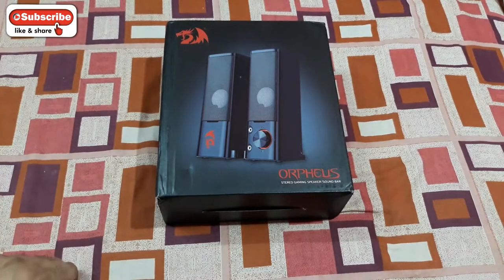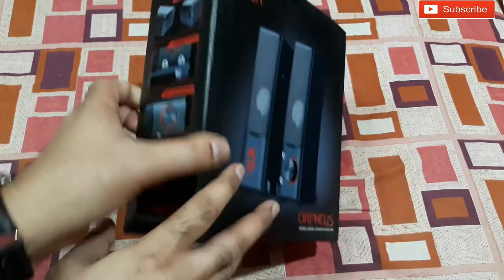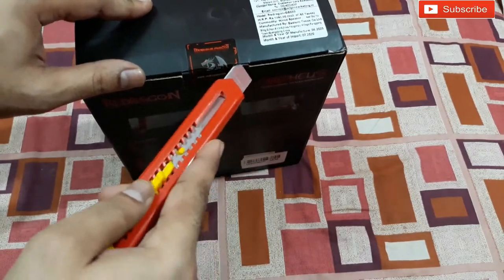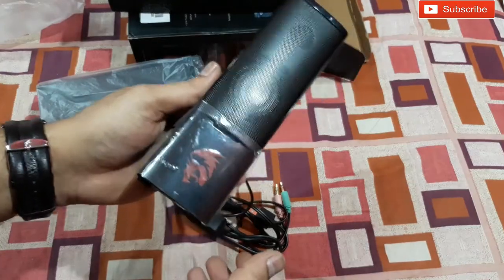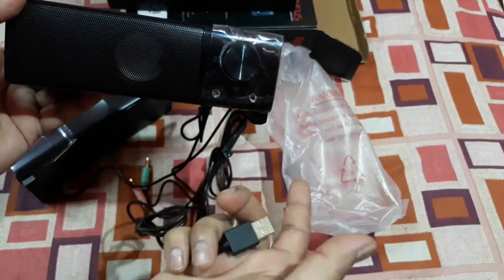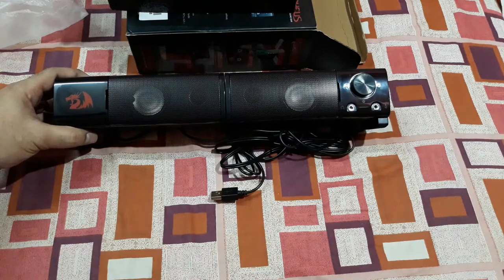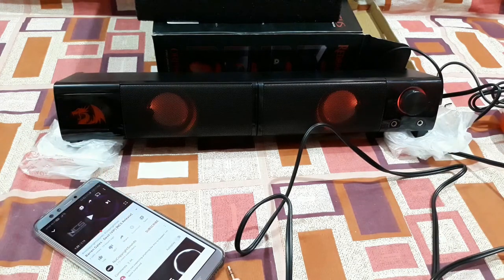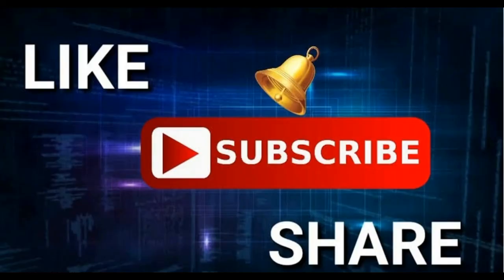Redragon Orpheus GS550 Stereo Gaming Speakers Sound bar for PC with Red LED Backlight